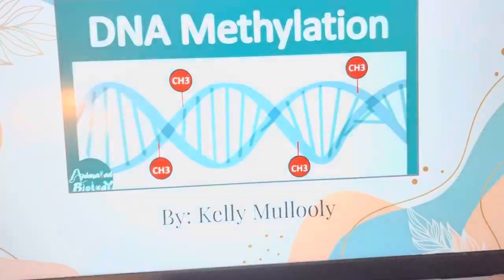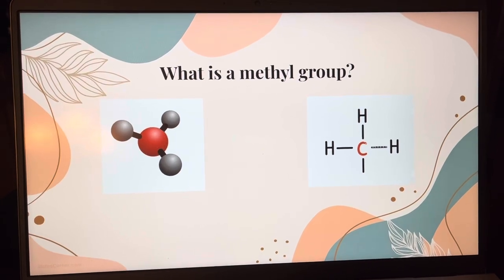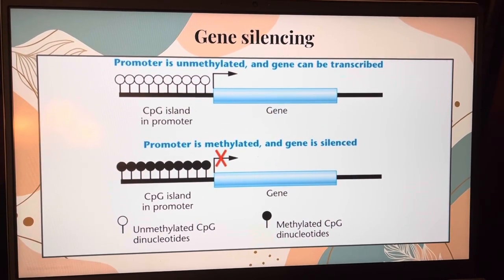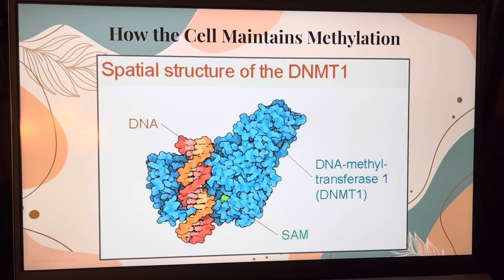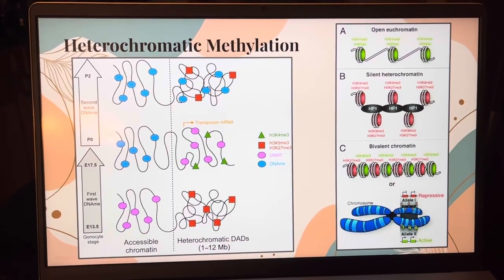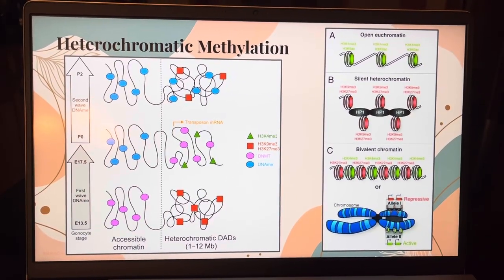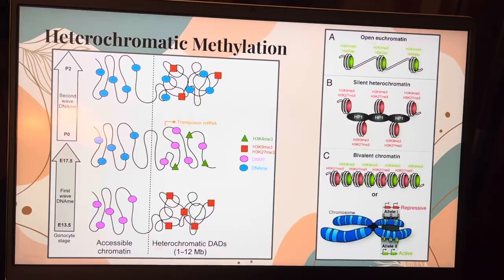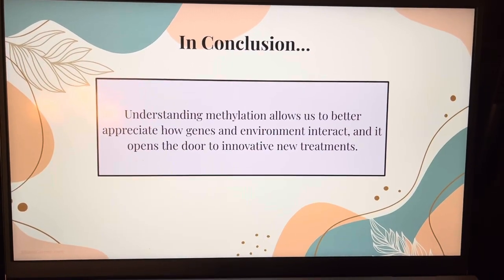DNA Methylation Presentation